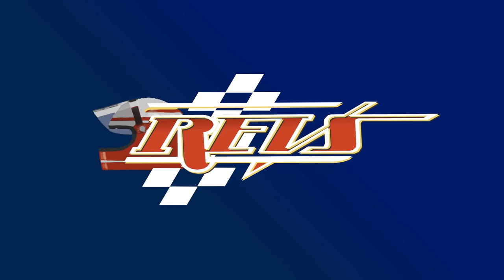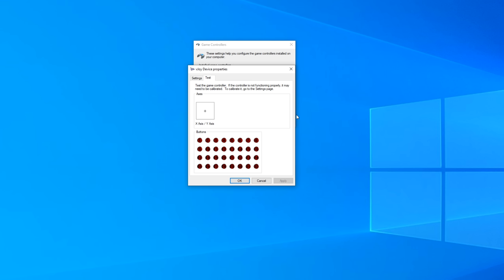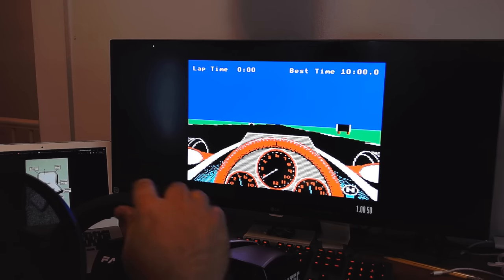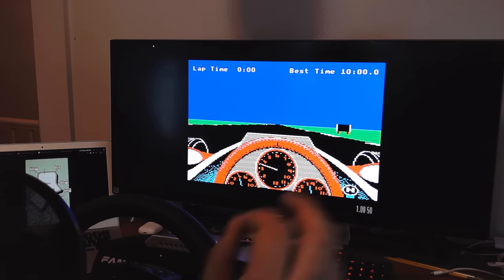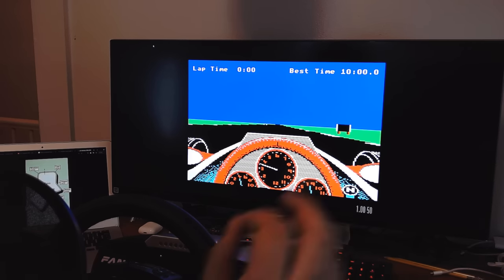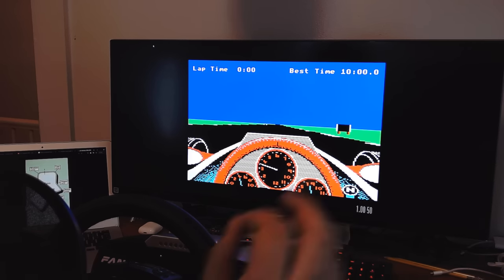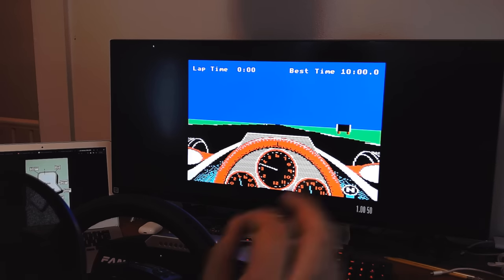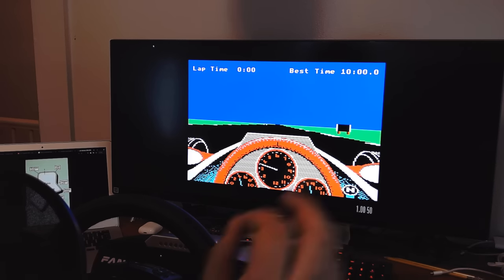Racing 1984's REVS with a Modern Fanatec Wheel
REVS was the first true racing simulator, coded by the legend Geoff Crammond and released in 1984 for the BBC Micro. Steering Wheel controllers only existed in the Arcade and were all but a fantasy for home users. Luckily however, Geoff Crammond  included support in REVS for analog joystick controls, making it possible to map and use a modern controller. Although the sim was never intended to use proper steering controls, its amazing how well they translate and let you experience how good the physics were in the sim.

Play REVS in your Browser!

0:00 Background
1:24 Wheel Setup
5:26 Game Setup
8:13 Qualifying
18:10 Race
27:51 Final Thoughts